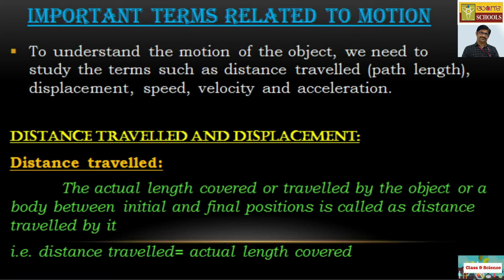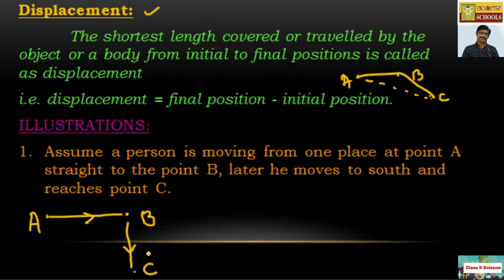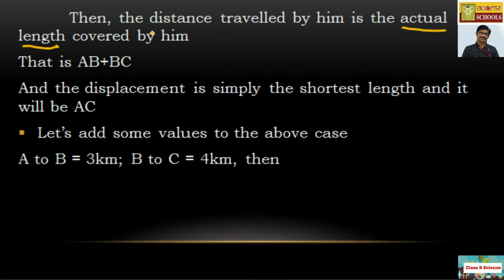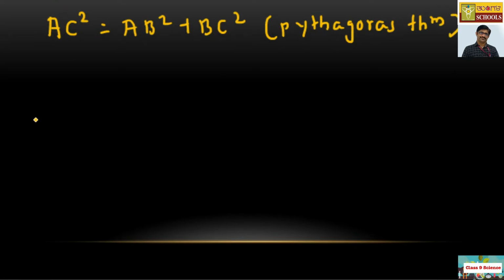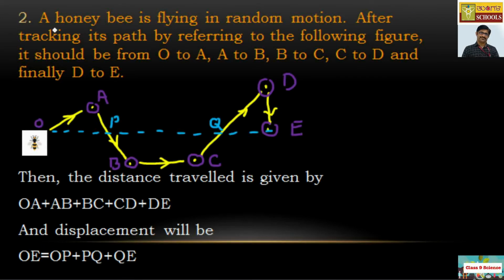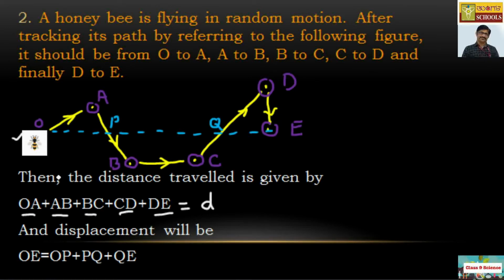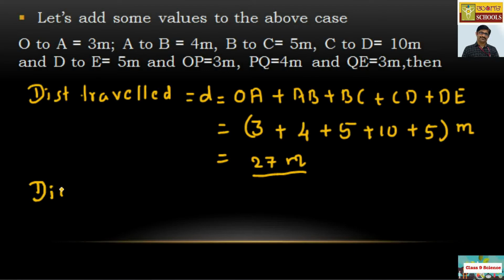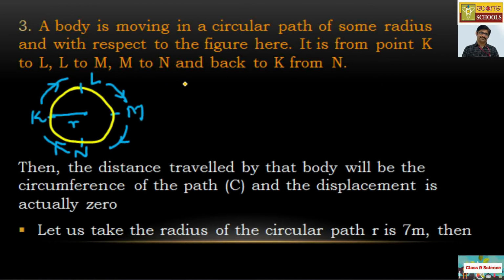9th-EM-PHYSICS || MOTION- (Part-5) || By R V Jambagi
Distance and displacement- meaning with illustrations